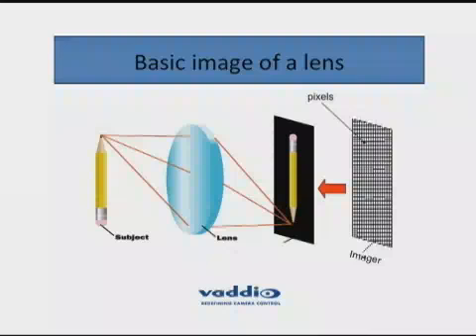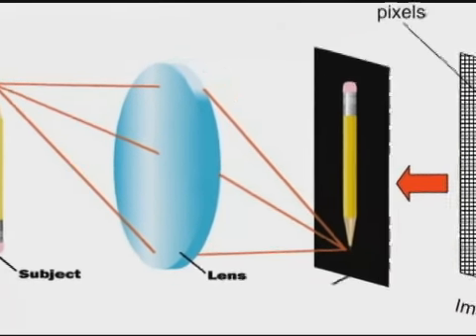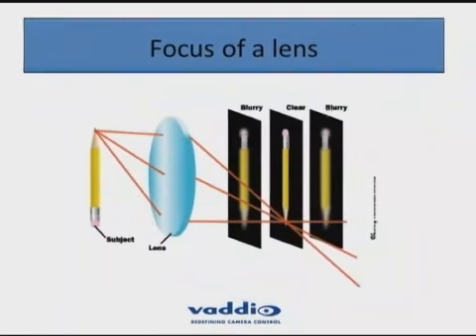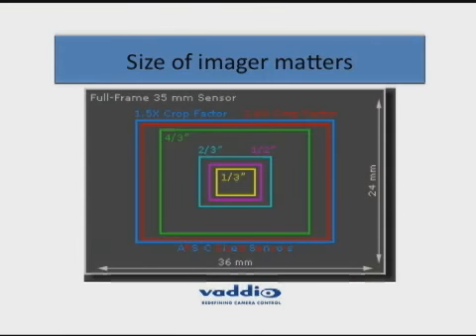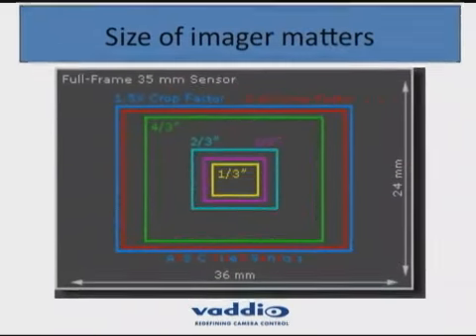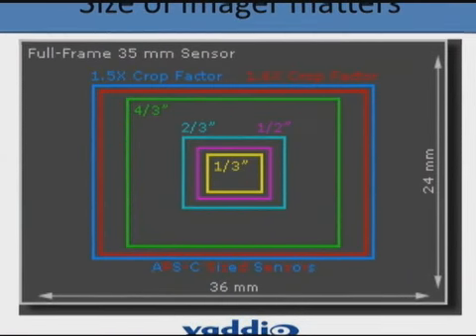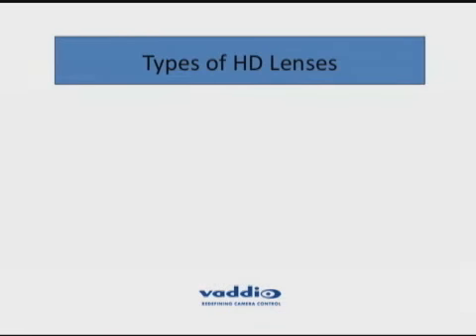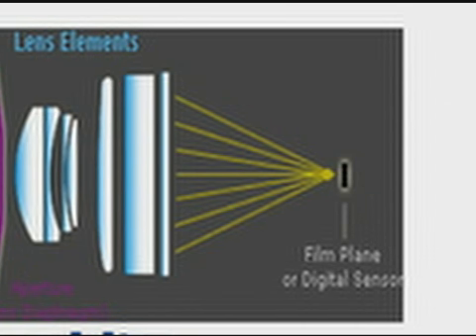Vaddio ABC's - Optics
The importance of the lens in a camera.